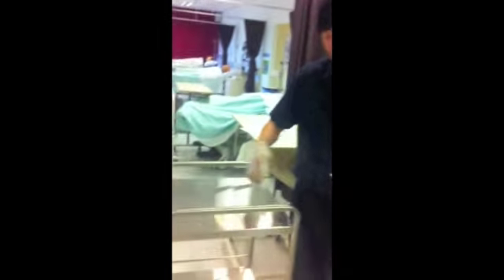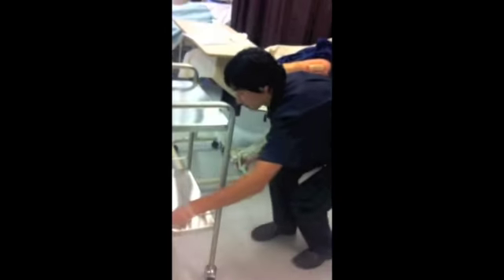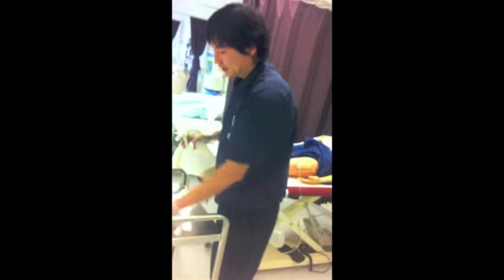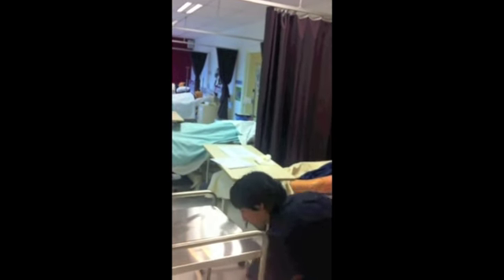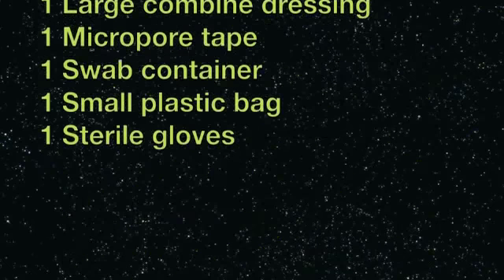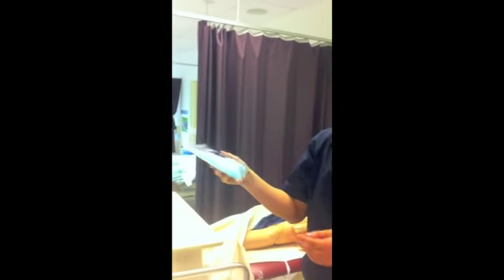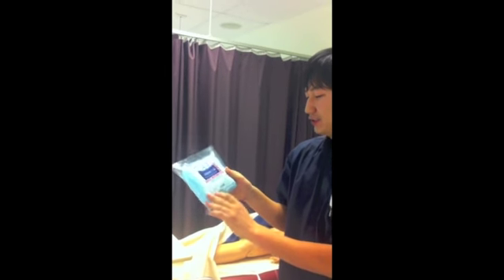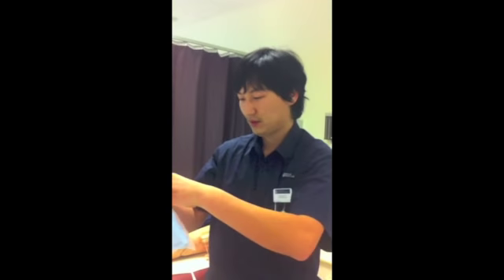HWMon1630Gp6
Assessment of drain and drain site & care of drain & swab culture and sensitivity